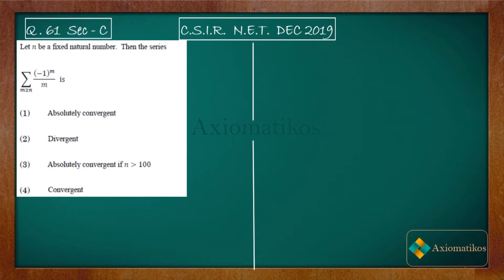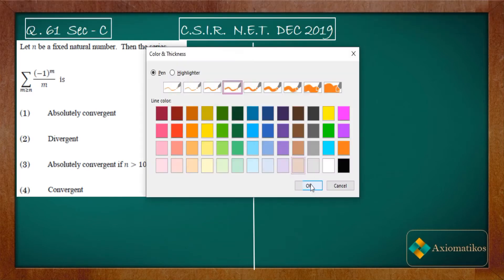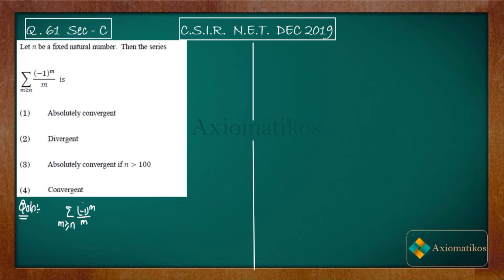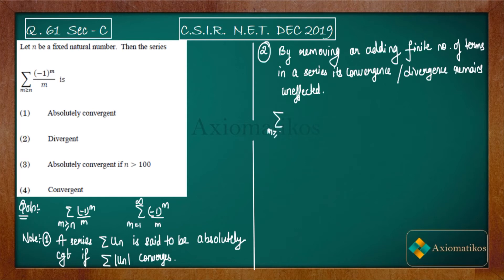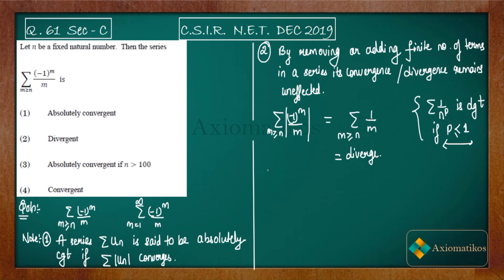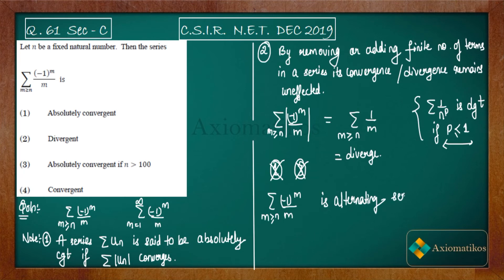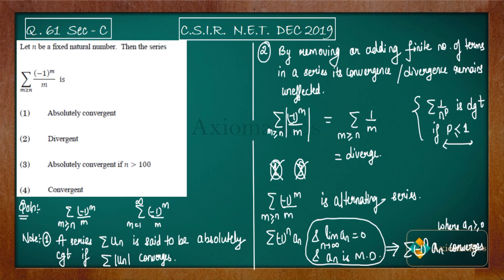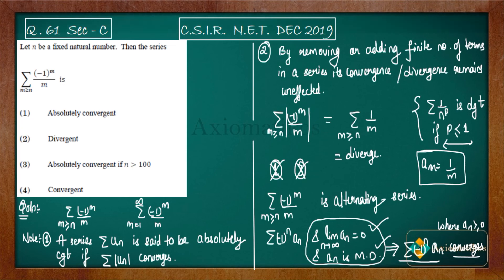CSIR NET Mathematics Solution Dec 2019 | Question 61 |Real Analysis|Absolute|Conditional|Convergence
Question 61
Real Analysis

Question Paper
2021, 2020, June 2018 and 2017

CSIR NET Real Analysis
net dec 2019 Real Analysis
convergence of series
CSIR NET MA 2019 section A Question 61
real analysis csir net 2019
series convergent but not absolutely convergent